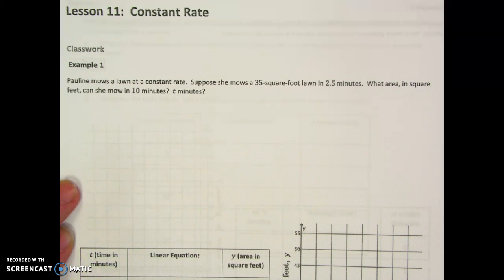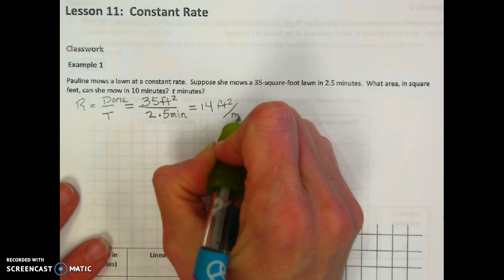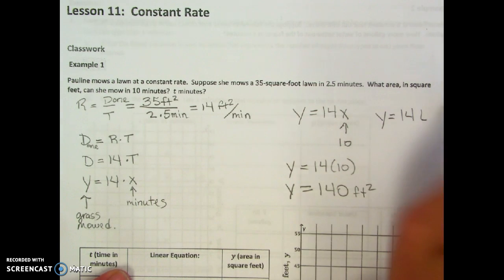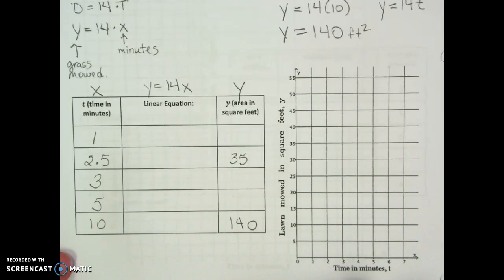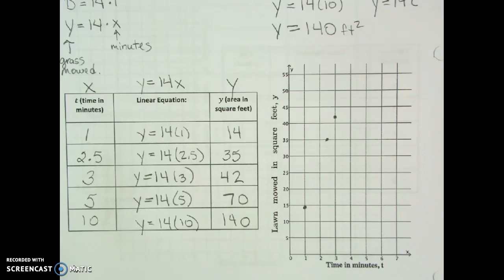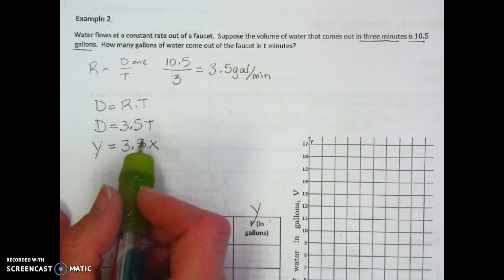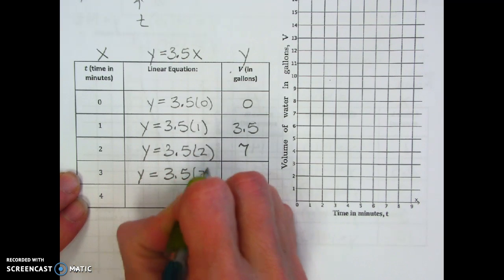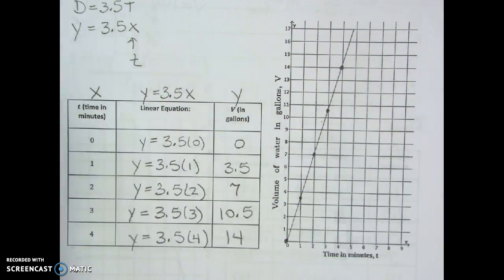Module 4 Lesson 11 Constant Rate